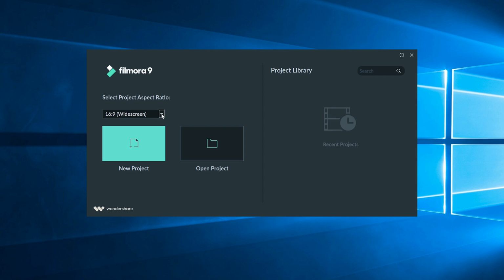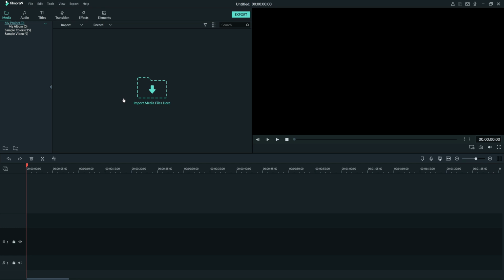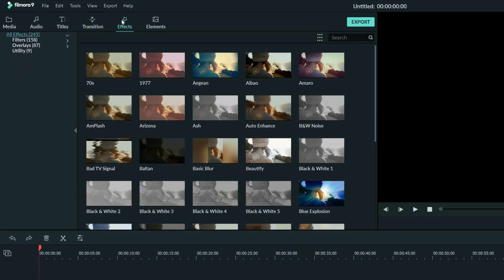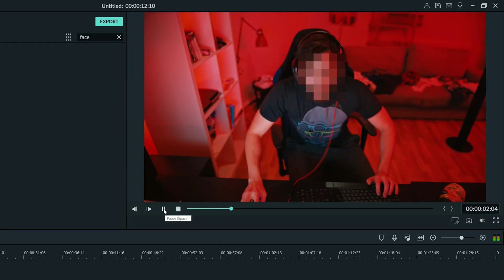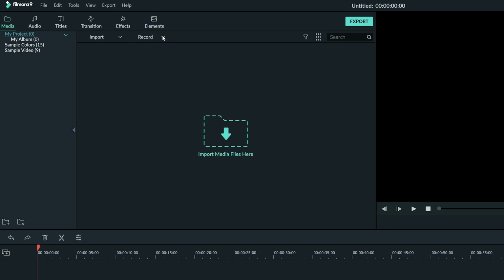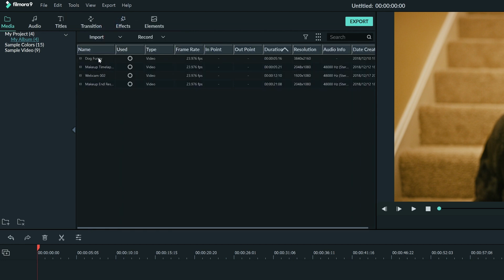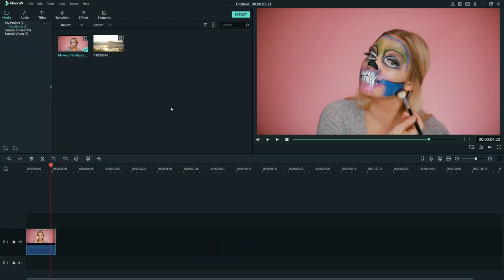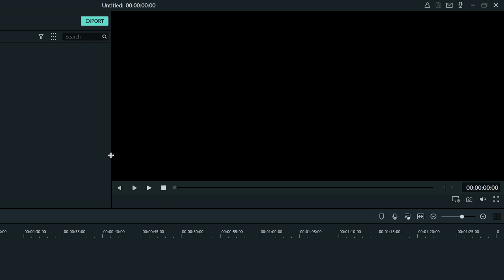1 Learning The Interface Filmora X - 1 تعلم واجهة Filmora X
جميع الدروس في هذه السلسلة: https: // list ...
في هذا الفيديو ، نتصفح الواجهة الأساسية وتصميم Filmora X.
0:00 - مقدمة
0:11 - إنشاء مشروع
0:57 - الواجهة
1:00 - مكان استيراد الوسائط
3:27 - المخطط الزمني ونافذة المعاينة

تعرف على كيفية تحرير مقاطع الفيديو الخاصة بك من البداية إلى النهاية باستخدام Filmora X!